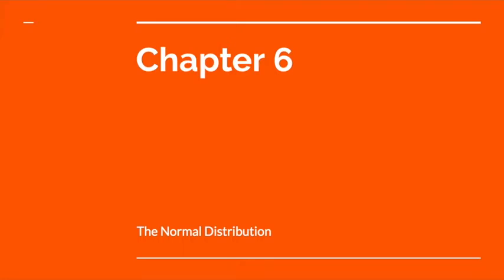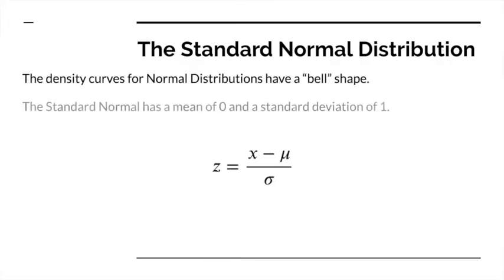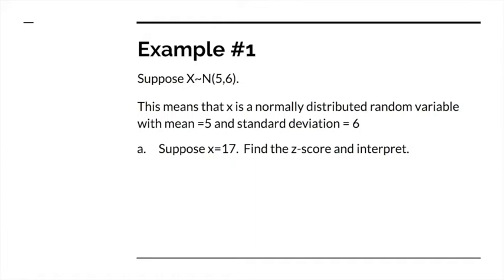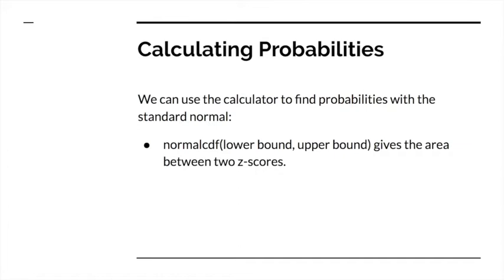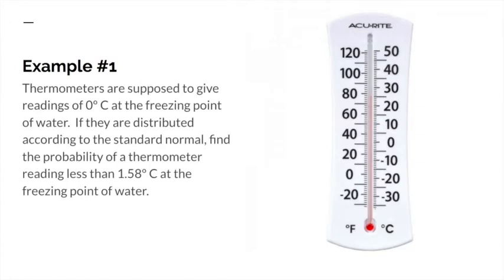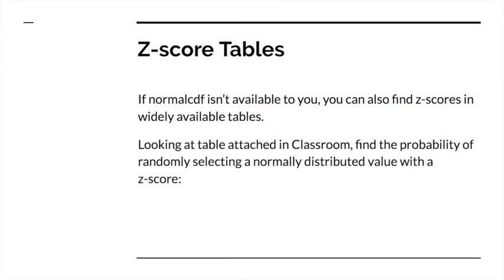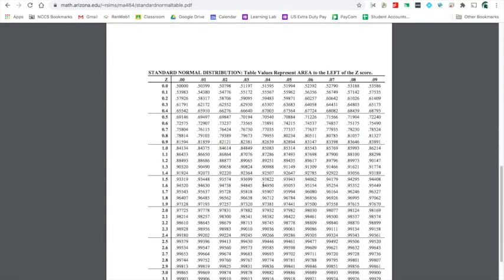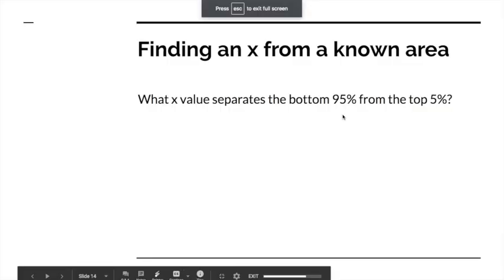Summer Stats Video 6.1